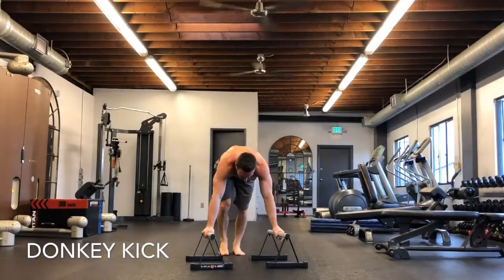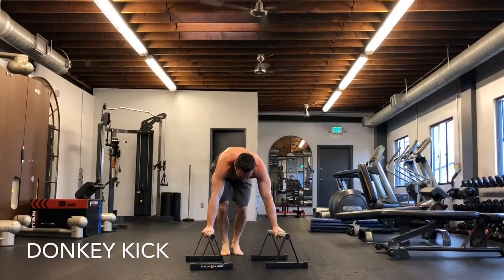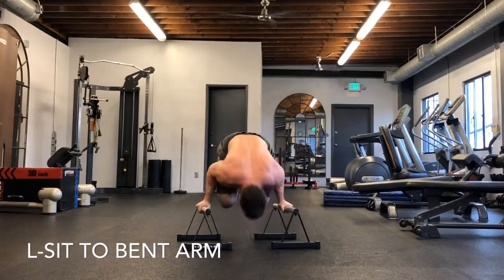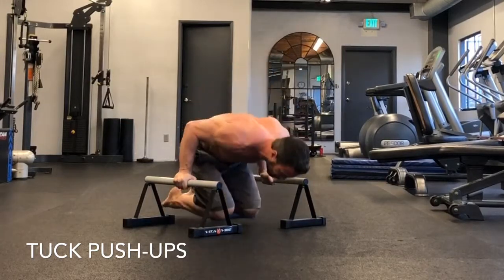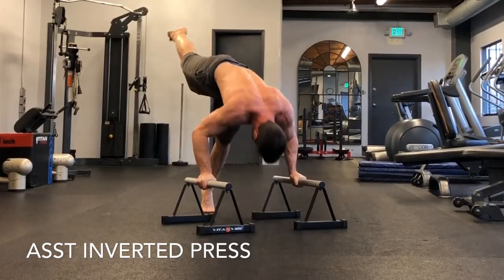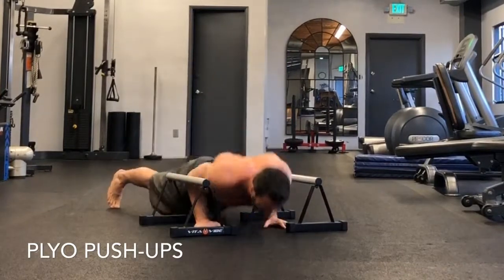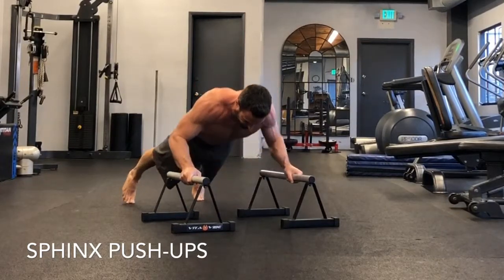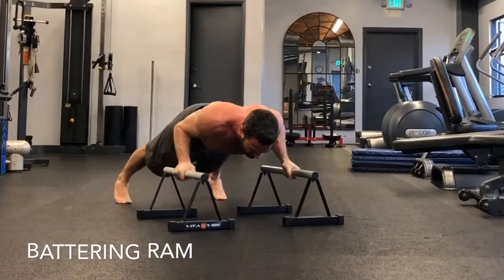Parallette Workout For L-sit to Handstand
This workout will help you build the strength to achieve the L-sit to Bent Arm Press (handstand)